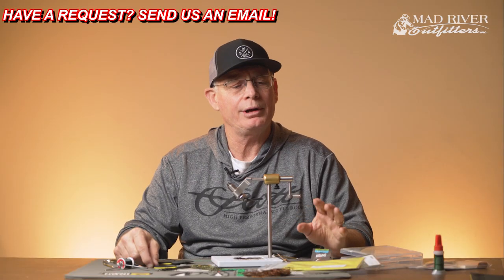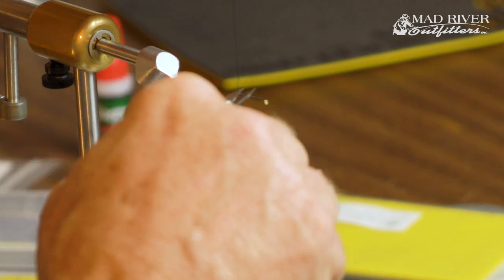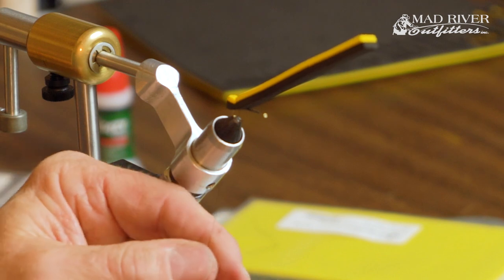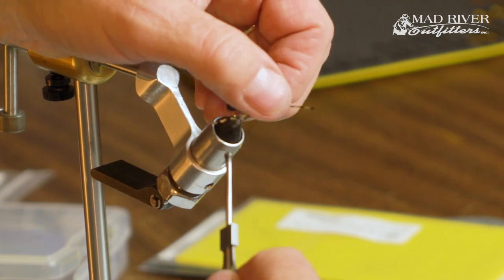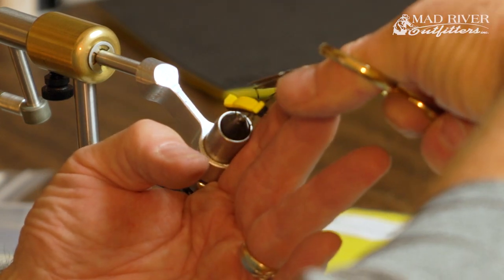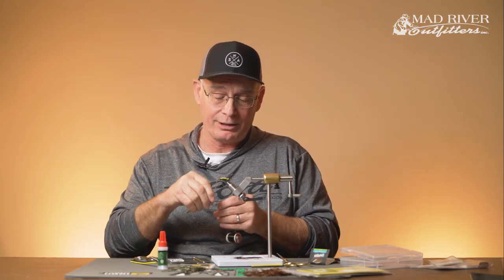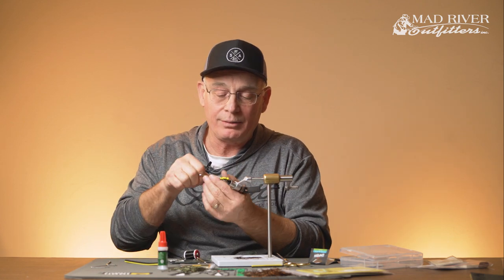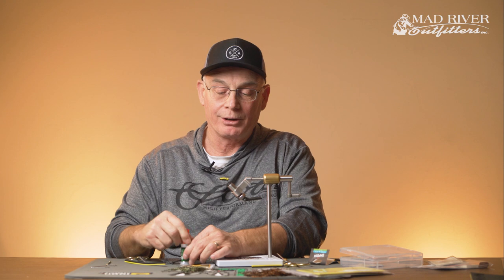SANDWICH CRICKET: Fly Tying Tutorial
Guest Jerry Darkes is back to show you how to tie a Sandwich Cricket! Jerry has been a longtime friend of Mad River Outfitters and has been helping out with the shop for over 20 years!

Thanks for joining us and all the materials are linked below!